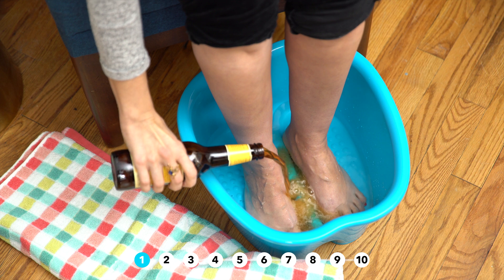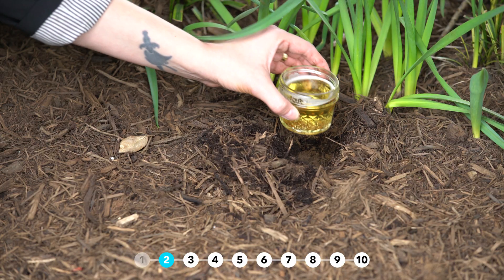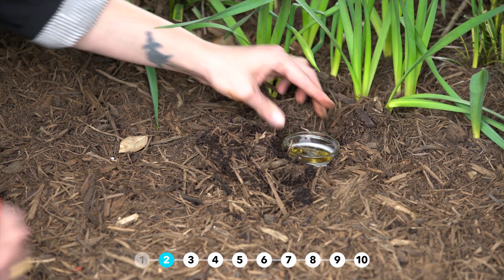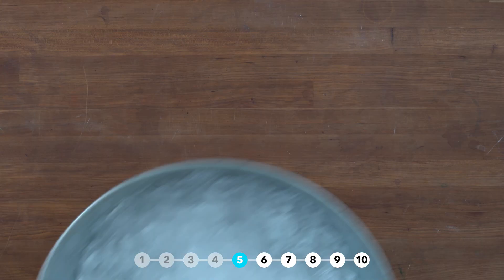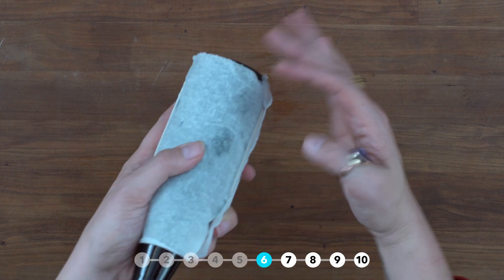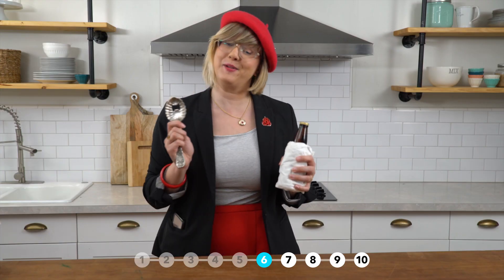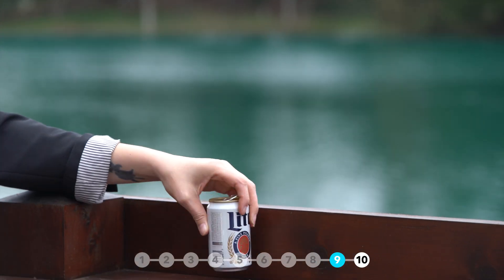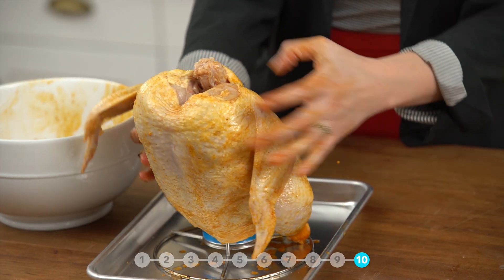10 Cool Uses for Beer - HGTV Handmade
Laura Susong is back with a few hacks and DIYs you’ll cheers to! See how a bottle of beer can be used to trap garden pests, upgrade your favorite recipes and more.